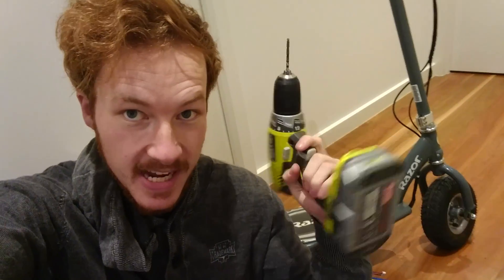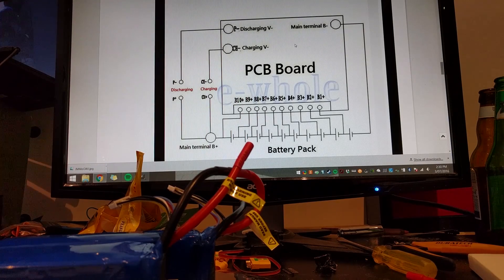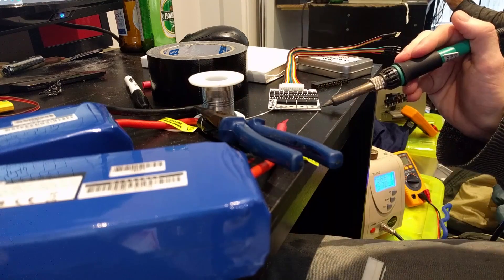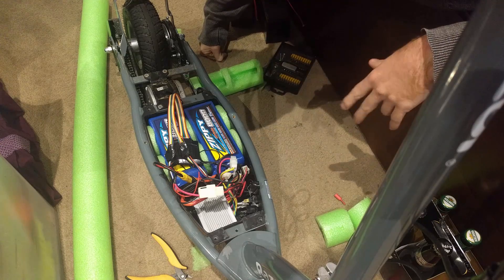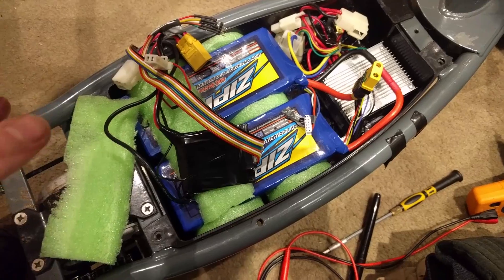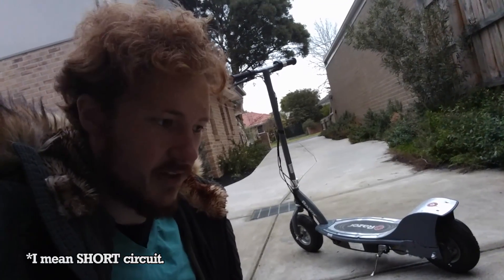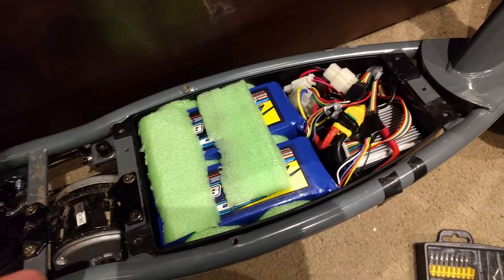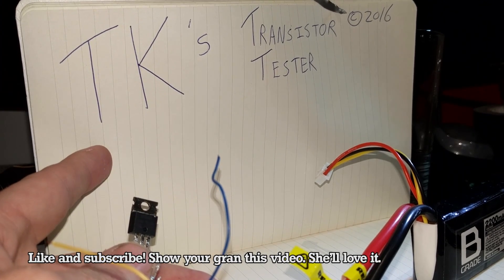Razor E300 Scooter Gets Big Battery Power Upgrade - Scooter Episode 3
I decide to transplant some FAT LITHIUM POWER into the Razor E300, but unfortunately, there's some headaches along the way. We're not done yet... we need to toughen this beast up across the board.

Parts sourced from Hobbyking, though one day I'd like to try subbing in a dedicated e-Bike pack instead, you know? LiPos are great. We love power after all!